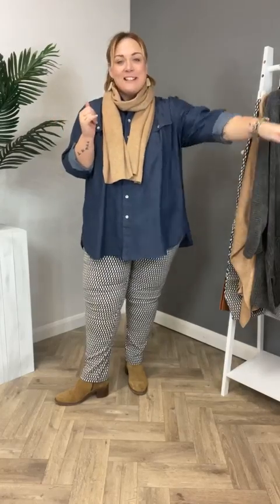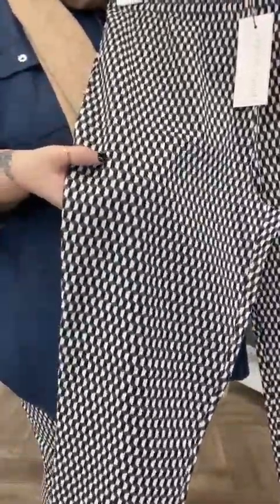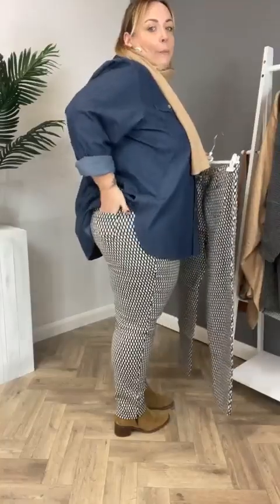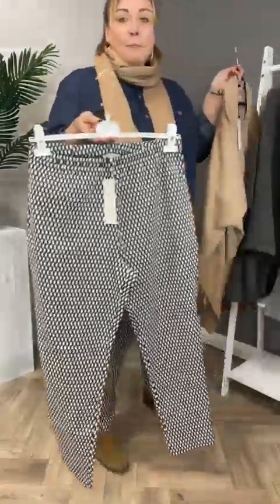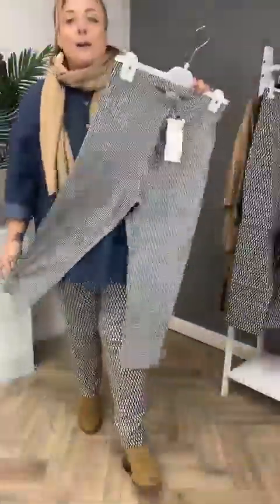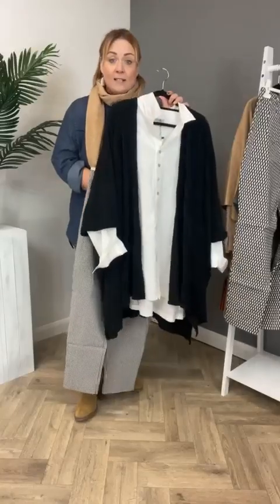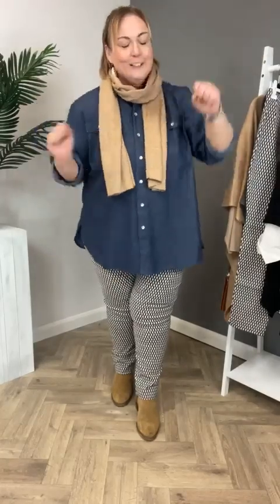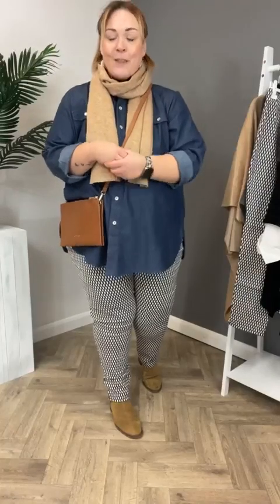New Style Plus Size Trousers - Kasbah Clothing